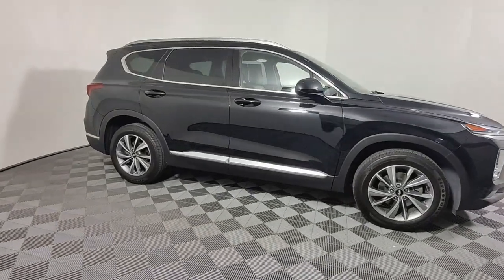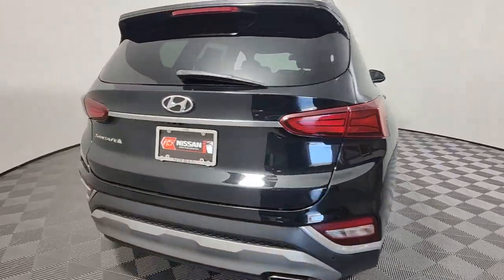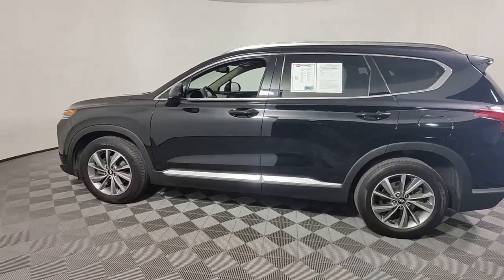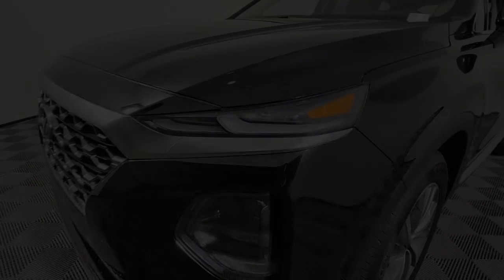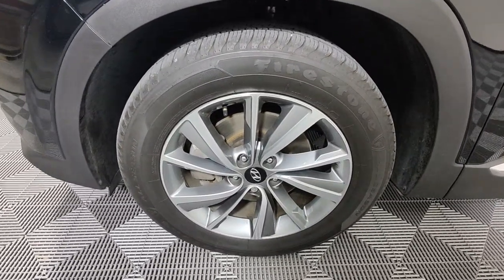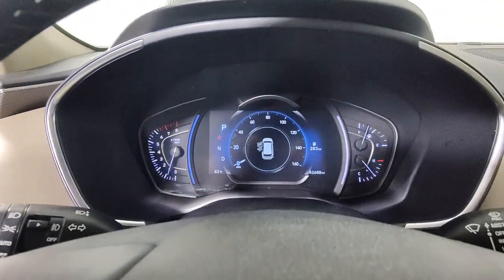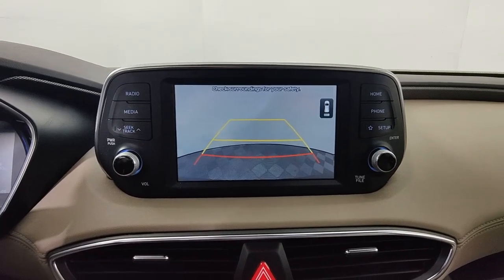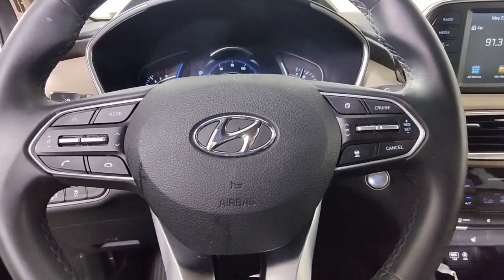2020 Hyundai Santa_Fe West Palm Beach, Riviera Beach, North Palm Beach, Royal Palm Beach, Palm Beach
Twilight Black Used 2020 Hyundai Santa_Fe SEL 2.4 available in 3870 West Blue Heron Beach, Riviera Beach, Florida at I95 Nissan. Servicing the West Palm Beach, Riviera Beach, North Palm Beach, Royal Palm Beach, Palm Beach Gardens, FL area.

I95 Nissan
3870 West Blue Heron Blvd

LIFETIME CERTIFIED **COMES WITH A LIFETIME WARRANTY** BLUETOOTH BACKUP CAMERA BLIND SPOT APPLE CAR PLAY ANDROID AUTO LIKE NEW LIFETIME WARRANTY COLLISION MITIGATION FORWARD COLLISION REAR CROSS TRAFFIC ALERT USB PORTS DEALER INSPECTED FULLY SERVICED FULLY DETAILED NEWER TIRES & BRAKES ICE COLD AIR GAS SAVER LOW SUPPLY CAR ACT FAST Black/Beige Cloth 18 x 7.5J Alloy Wheels Acoustic-Laminated Front Side Windows Auto-Dimming Inside Rear-View Mirror Convenience Package Dual Automatic Temperature Control Hands-Free Smart Liftgate w/Auto Open Leather Wrapped Steering Wheel & Shift Knob Manual Rear Side Sunshades Option Group 02 Parking Distance Warning-Reverse Radio: Infinity Premium AM/FM/MP3 Display Audio Roof Side Rails Ultrasonic Rear Occupant Alert. **Here at I-95 Nissan youll receive the expertise of our Factory Certified Sales Consultants and staff. Purchase your next vehicle from the comfort of your home. And have it delivered to you FREE of charge! Your health and safety are our priority. Shop with confidence with our 3-day exchange policy and complimentary vehicle sanitization with each new or used vehicle.** Certified. CARFAX One-Owner. Twilight Black 2020 Hyundai Santa Fe SEL 2.4 Convenience Package +LIFETIME WARRANTYbrbrKBB Fair Market Range High: $25148 22/29 City/Highway MPGbrbrbr**Price does not include reconditioning and certification costs.